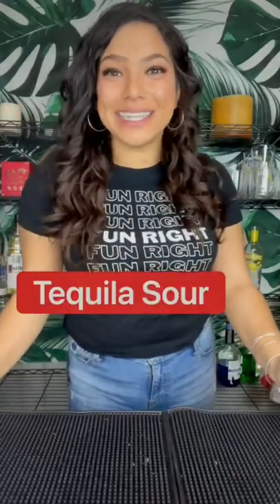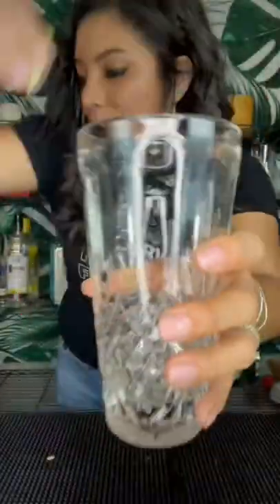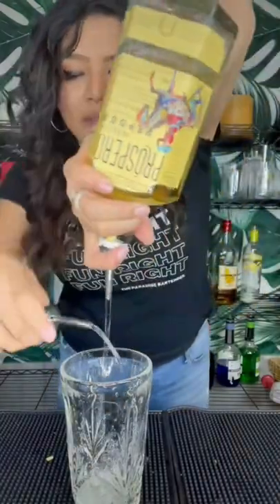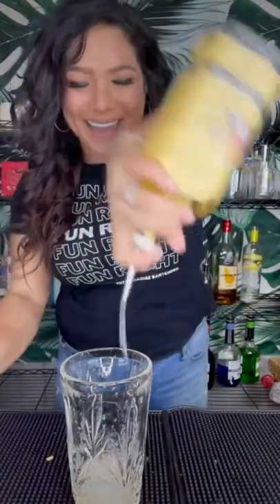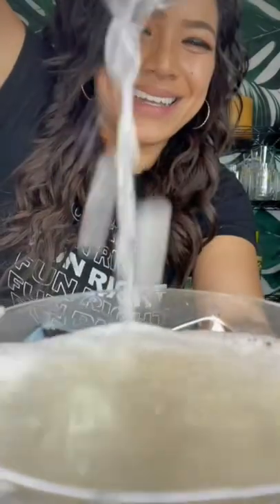Tequila Sour Cocktail!